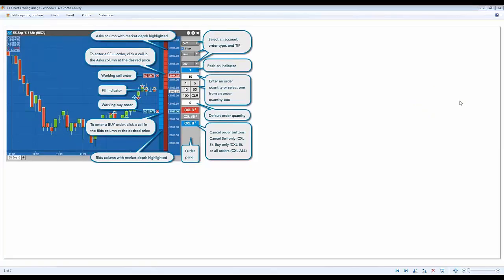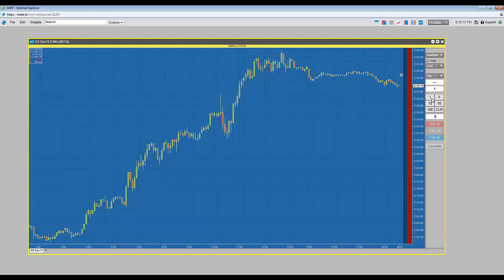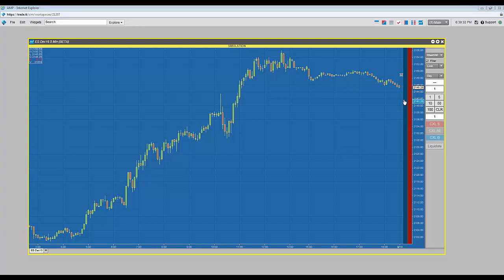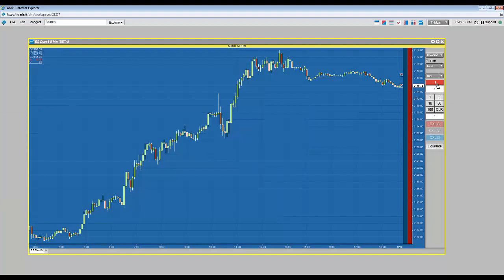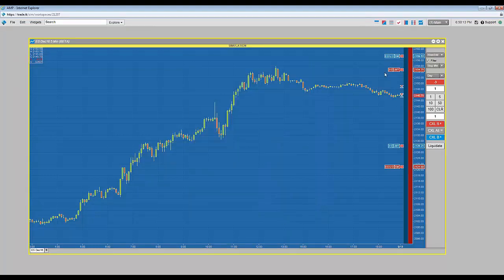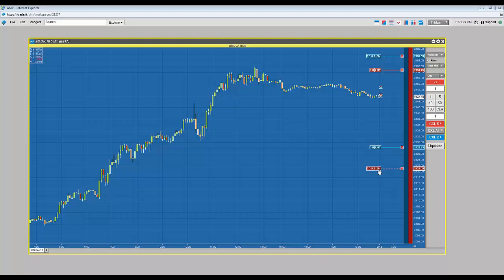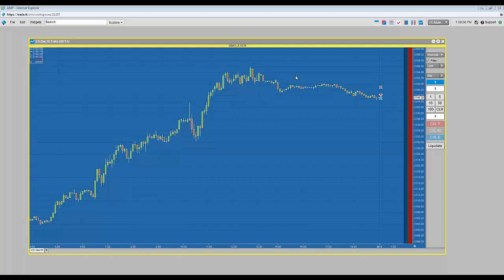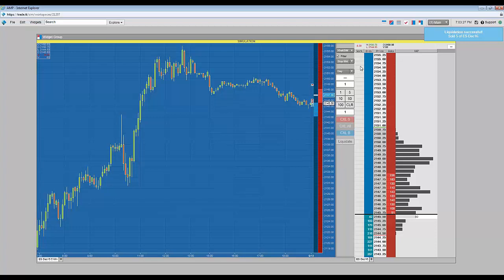Trading Technologies Tips: How to Place and Manage Orders Directly on the Chart! (Explained)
Learn how to set up and use Chart Trading on the Trading Technologies TT platform. This tutorial demonstrates chart-based order entry, quantity settings, working order modifications, cancellation controls, fill information and grouping a Chart widget with MD Trader.

In this video, you will learn:

• How to activate Chart Trading using Enable Trading
• How to show or hide fills and working orders
• How to select an account, order type and time in force
• How to enter quantity manually or use the quantity buttons
• How default, zero and blank quantity settings behave in the example
• How the blue and red columns identify Buy and Sell actions
• How to place a Buy Limit order from the chart
• How to filter working orders by account
• How to read the net position indicator
• What the last traded price colors represent
• How to cancel orders using X, CXL S, CXL B and CXL All
• How to identify order quantities, LMT and SM labels, and fill markers
• How to create more space beside the latest chart candle
• How to reprice working orders using drag and drop
• How to modify price and quantity through the Floating Order Book
• How to confirm changes using the green checkmark
• How to inspect individual fills and average fill prices for a chart interval
• How to group the Chart widget with MD Trader for the same instrument
• How to check synchronized positions and working orders
• How to show the Liquidate button and use it in the demonstration

VIDEO CHAPTERS

0:00 Introduction
0:12 Overview of Chart Trading
0:49 Chart Trader panel and working order displays
2:23 Enable trading from the chart context menu
2:43 Show Fills and Show Working Orders settings
3:19 Select an account, order type and time in force
3:56 Enter quantity and set the default value
4:26 Use the quantity buttons and Clear
4:54 Buy and Sell columns and highlighted prices
5:50 Last traded price colors and chart depth display
6:24 Identify the order-entry side and price
7:36 Place a Buy Limit order
8:02 Default quantity, zero and persistent quantity
9:24 Filter working orders by account
10:12 Read the net position indicator
11:04 Interpret last traded price colors
12:01 Introduction to order cancellation controls
12:34 Cancel a working order using X
13:03 Demonstrate CXL S, CXL B and CXL All
13:41 Display fills and working orders on the chart
14:50 Read order quantity and SM or LMT labels
15:39 Buy and Sell fill markers
16:29 Create space beside the latest candle
17:07 Overview of working order modification
17:30 Reprice an order using drag and drop
18:34 Modify price through the Floating Order Book
19:12 Modify quantity and confirm changes
19:38 Inspect fill details and average prices for an interval
21:19 Introduction to Chart and MD Trader widget groups
22:14 Group widgets for the same instrument
22:48 Hide the duplicate MD Trader order pane
23:28 Check synchronized orders and positions
24:06 Prepare the Liquidate demonstration
24:54 Show the Liquidate button and close the example position

The interface, contract examples, labels and available controls shown reflect the TT version used when this video was recorded. Market depth and order functions depend on account permissions, market data and platform settings. Comments about unavailable chart depth values refer to the version shown.

Quantity buttons add to the existing value. A blank default quantity field and a field containing zero have different behavior in the demonstration. Check the account, instrument, order type, time in force and quantity before submitting an order.

Cancellation buttons remove working orders; cancelling an order does not close an already open position. Account filtering can affect the scope of cancellation actions.

The Liquidate demonstration combines order cancellation with a request to close the position. Execution and cancellation are not guaranteed to complete simultaneously or at the displayed price. Verify the resulting position and remaining orders.